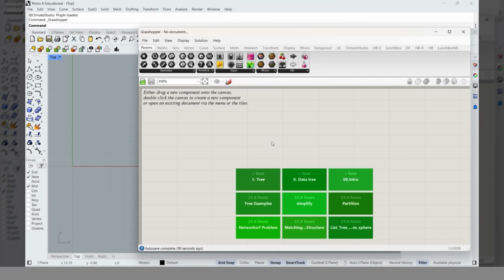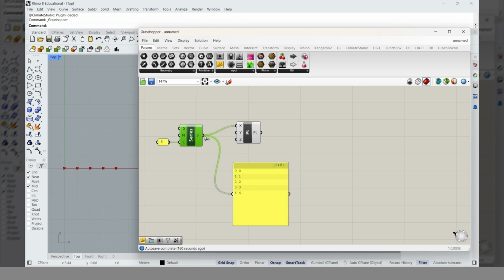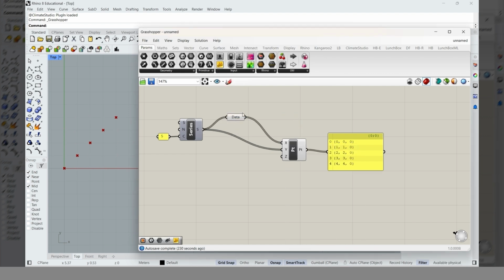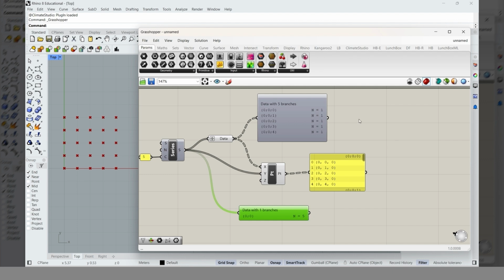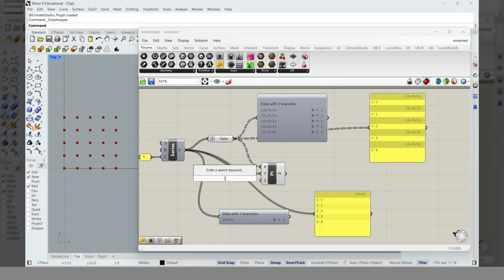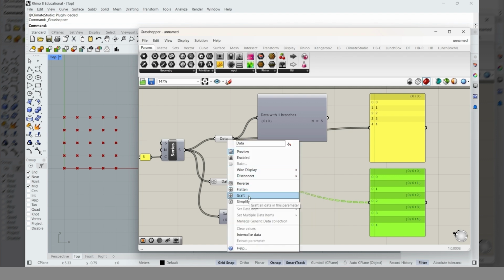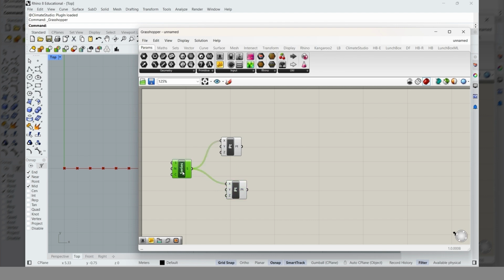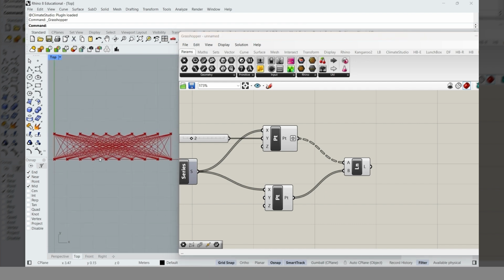GH9.3 - Tree Structure - Exercises